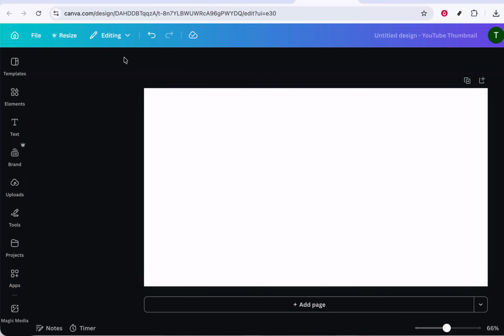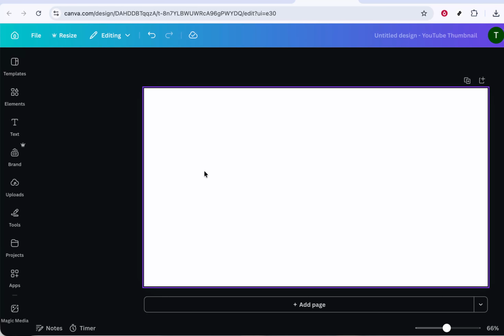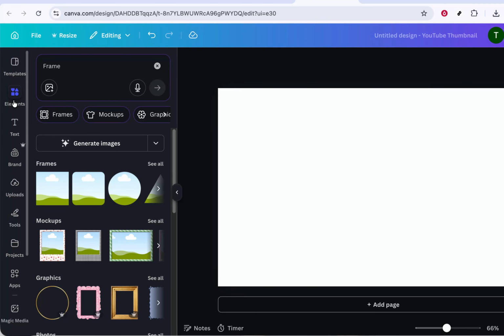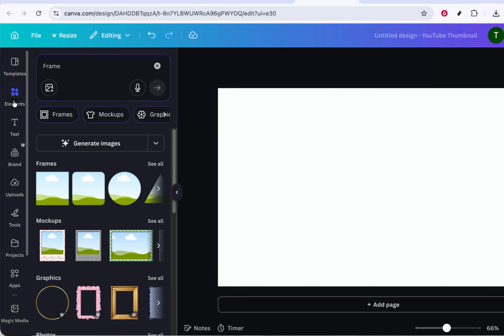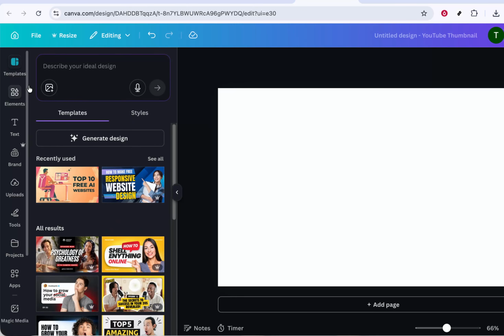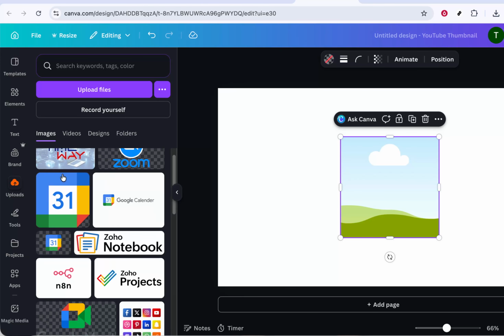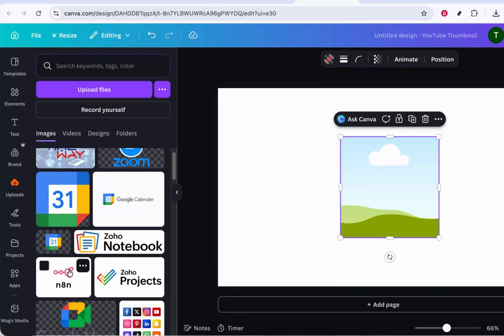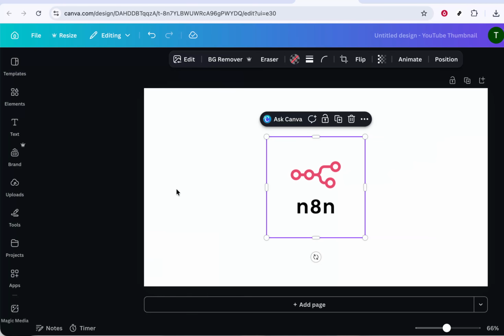How to Add and Edit Frames in Canva | Quick Tutorial 2026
In this video, you’ll learn how to add and edit frames in Canva to make your designs more creative and visually appealing. Whether you're designing social media posts, thumbnails, or presentations, frames in Canva can help you place images into unique shapes and layouts easily.